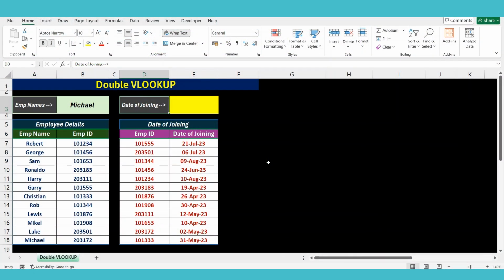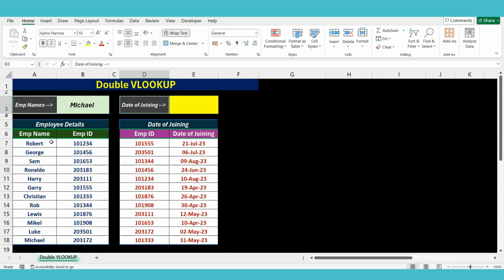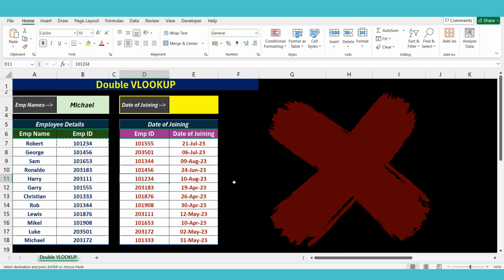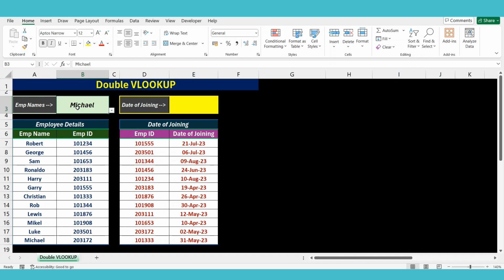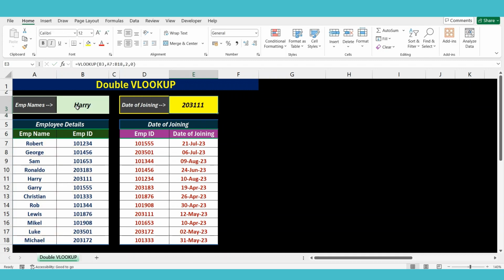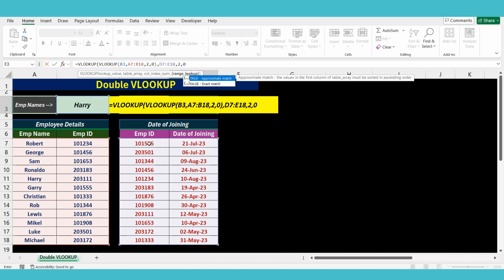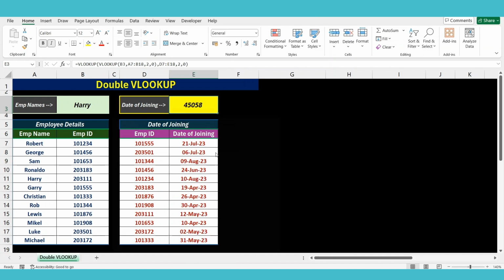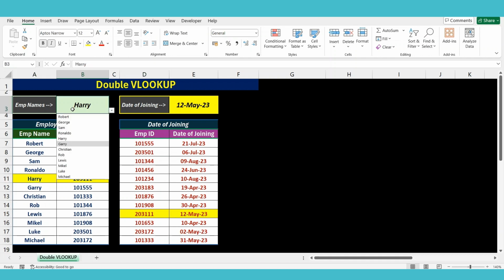Master the Double VLOOKUP Technique | Advanced VLOOKUP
Hi All,
Today I shall show you an amazing method of using the regular VLOOKUP in excel. Unlock the power of Excel's Double VLOOKUP technique!
In this tutorial, I'll guide you step-by-step through this advanced method, perfect for situations where a single VLOOKUP isn't enough. Whether you're dealing with complex data sets or just want to level up your Excel game, this video will show you how to handle multiple criteria with ease.